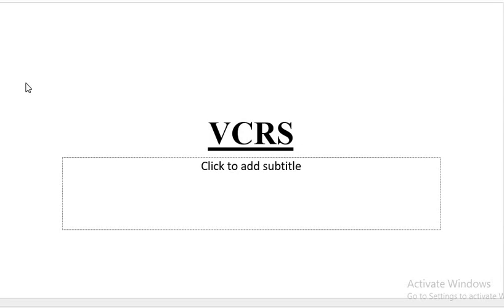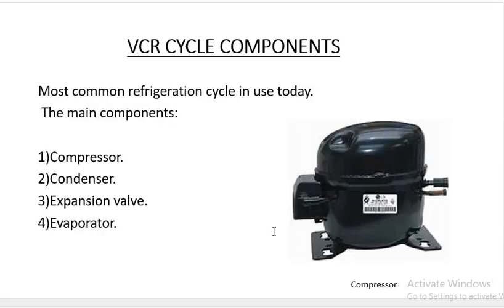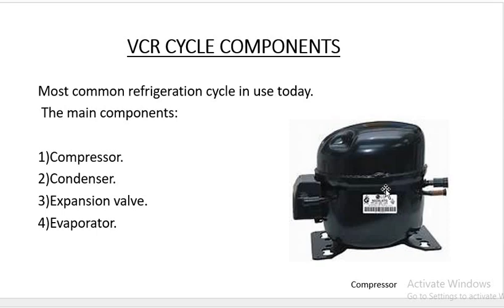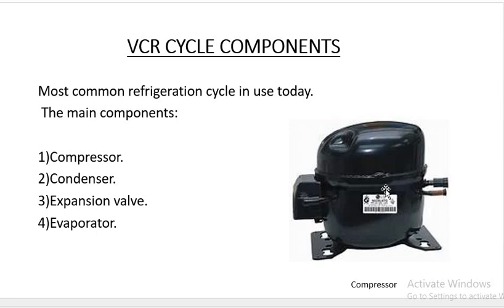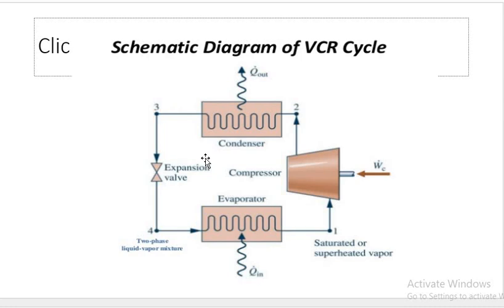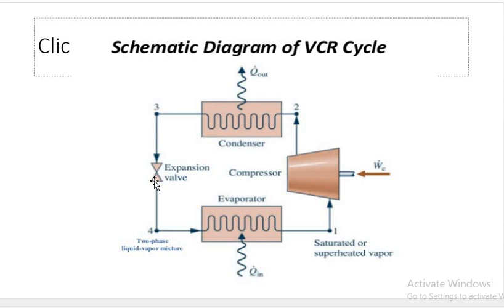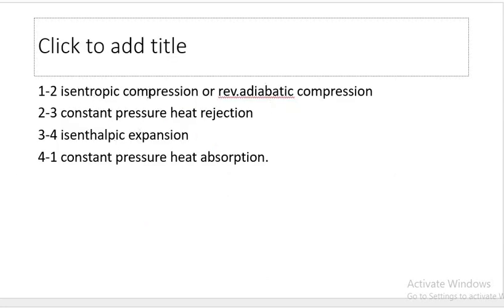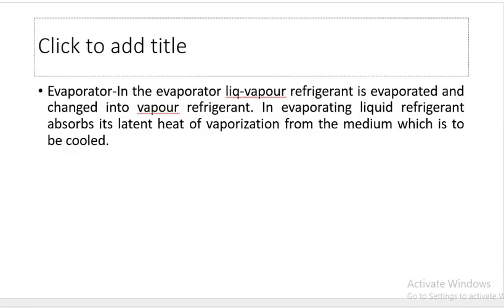5.VCRS ,WORKING OF REFRIGERATOR IN MALAYALAM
WORKING OF REFRIGERATOR